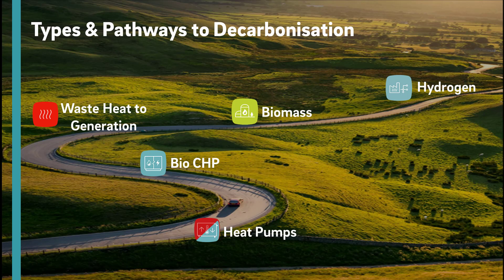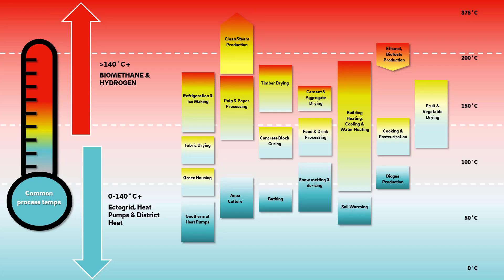Making Net Zero - Part 5 | Decarbonise your heating and cooling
Heating and cooling can be major contributors to your emissions and are often difficult to tackle. Our experts will help you understand how to start your decarbonation journey and achieve all the right benefits for your business and the planet.